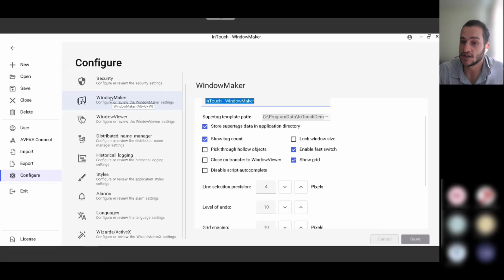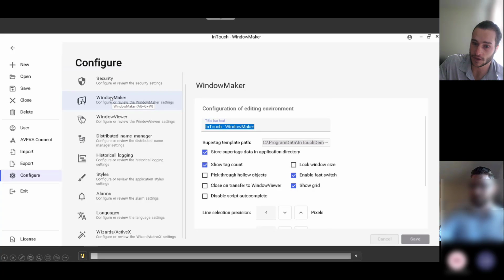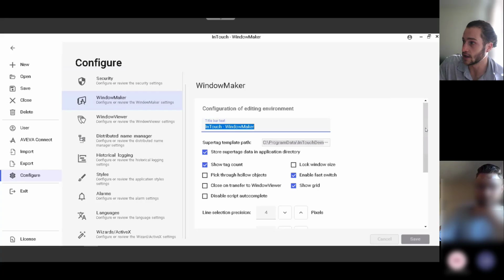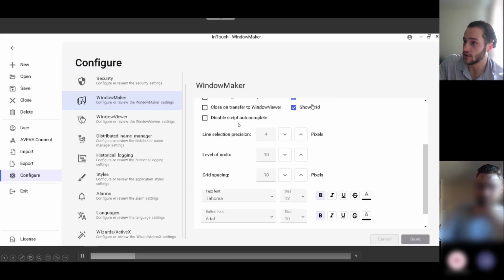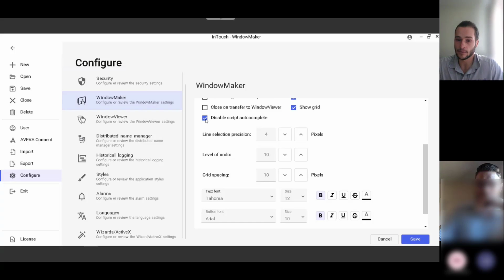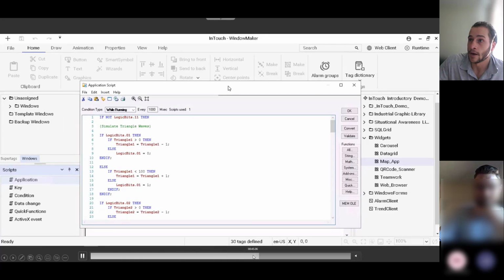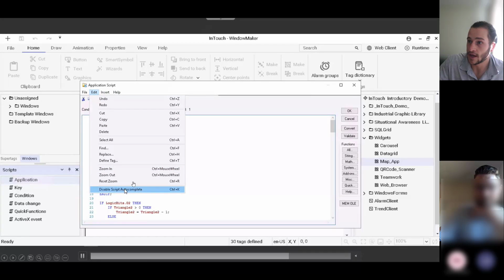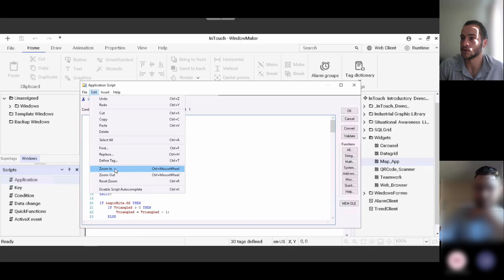Script Editor Enhancements | Santa's Bag of Tips & Tricks 2022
In this video, we explore the latest script editor enhancements that offer increased flexibility and improved user experience. Discover how to customize the font and font size, enable or disable autocomplete and configuration mode, and access the zoom feature in the editor. We also highlight a new capability that allows you to disable script autocomplete locally for specific scripts, expanding your programming possibilities. Watch now to learn how these enhancements can take your scripting skills to the next level!